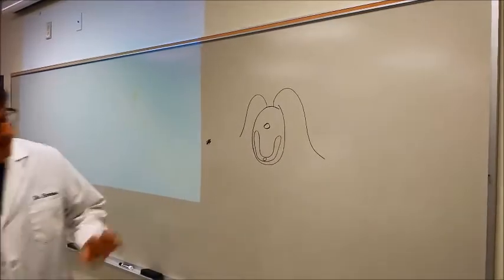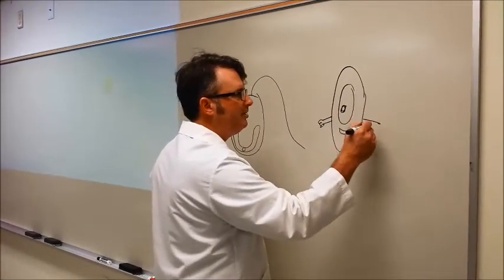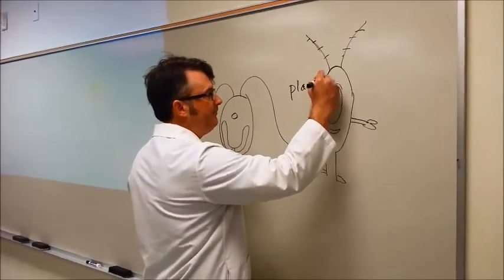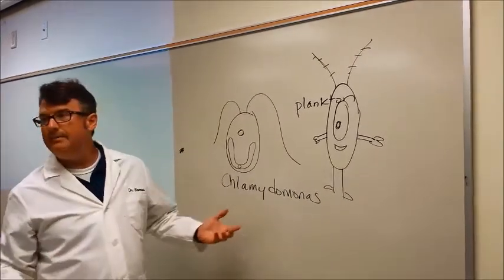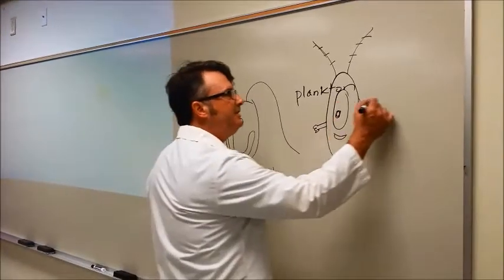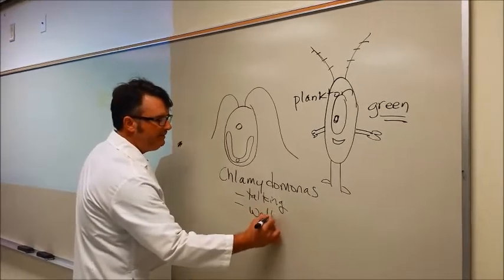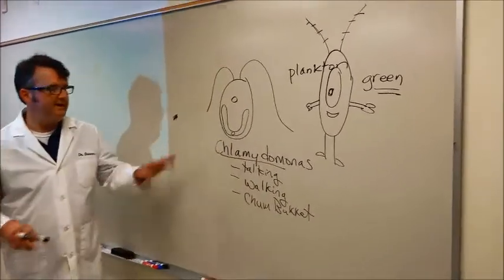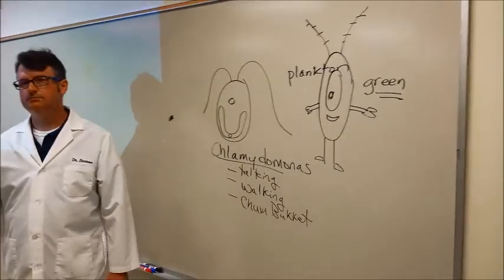BarnesBasics: Plankton is a Chlamydomonas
Please look up the correct pronunciation of chlamydomonas.  Thanks, your favorite hillbilly teacher:  Bro. Barnes

Videographer:  Keegan Duncan

As we were covering the microbiology section in Principles of Bio II Lab 4:30 Th, we were discussing protozoans. Dr. Barnes relates what he thinks is the true science identity of "plankton", who has animal and plant characteristics. Chlamydomonas.

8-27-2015